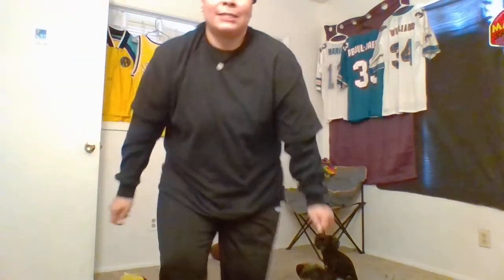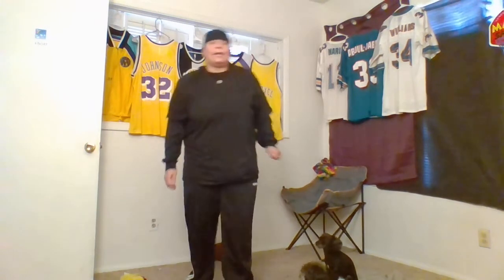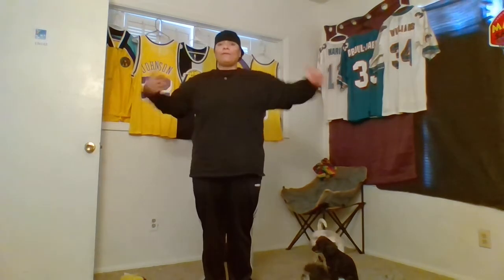Mrs."B" Flamingo Stretches.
BALANCE IS THE KEY. THE FLOOR IS LAVA!